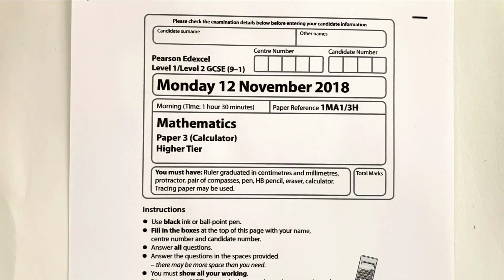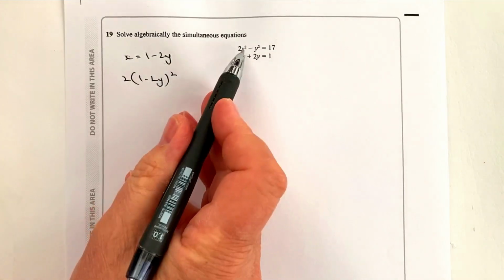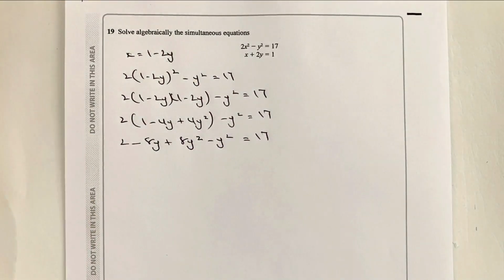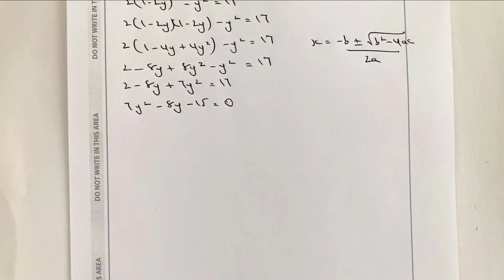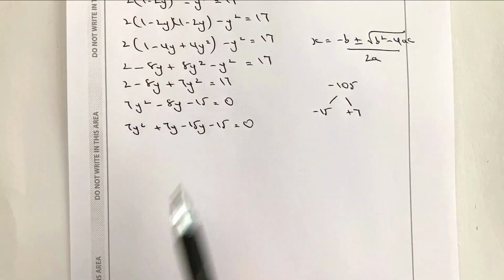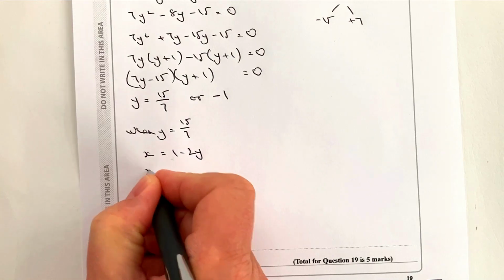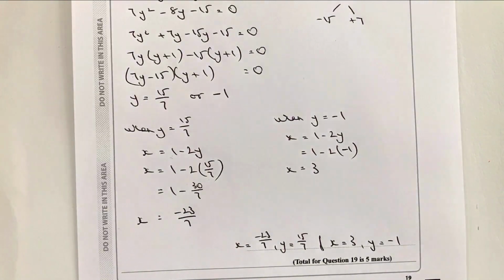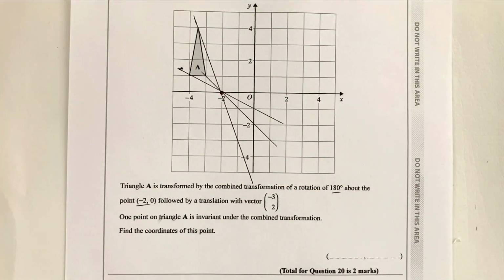Revise Edexcel Maths Higher Paper 3 Q19 - 20 November 2018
This video is a walkthrough of  Edexcel Maths Higher Paper 3 Q19 - 20 November 2018. You can download the worksheet from 3minutemaths.co.uk, although please do

Here's the timestamp:
0:00 Intro
1:09 Simultaneous equations
8:29 Transformations